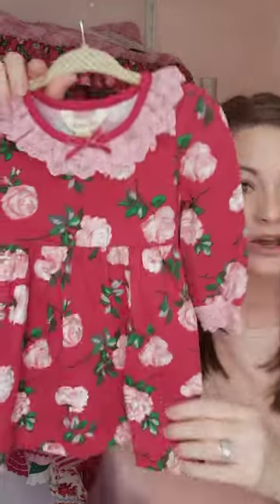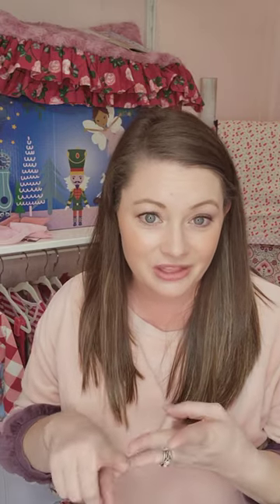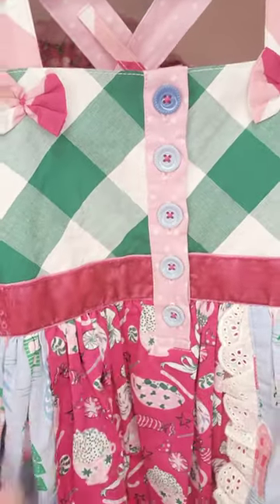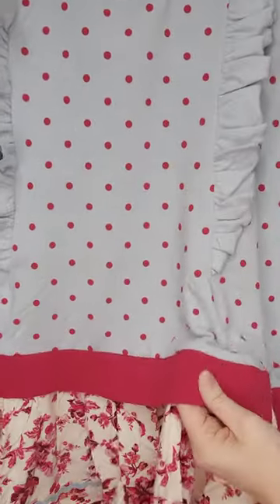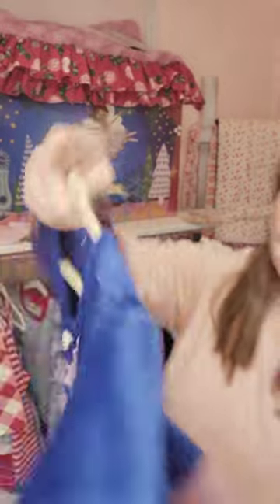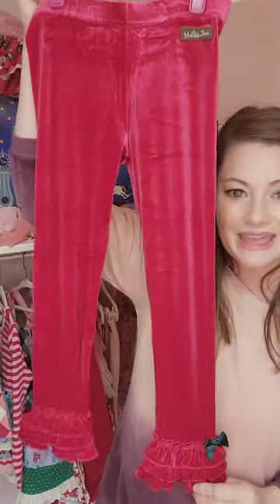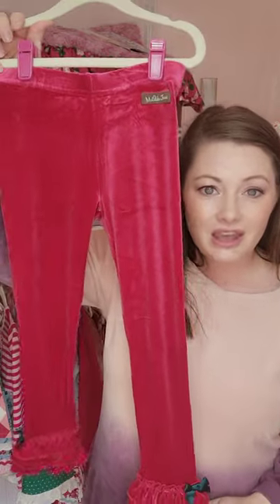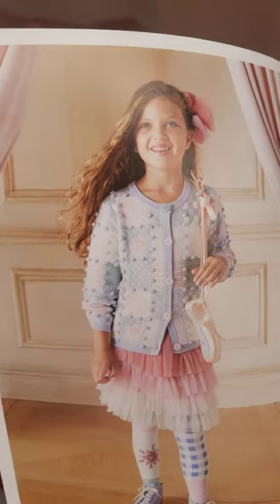🎄 November Girls Holiday Collection from Matilda Jane Clothing 🎄